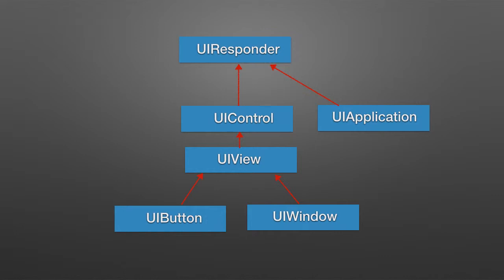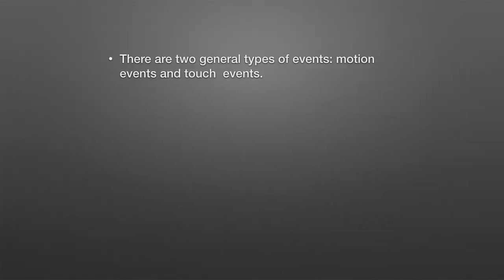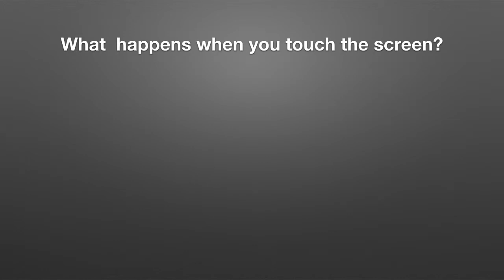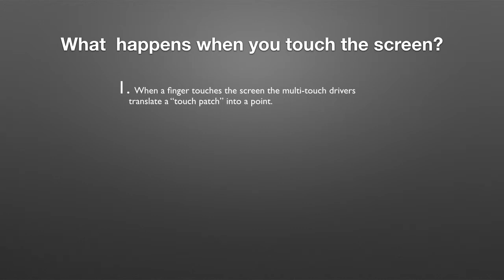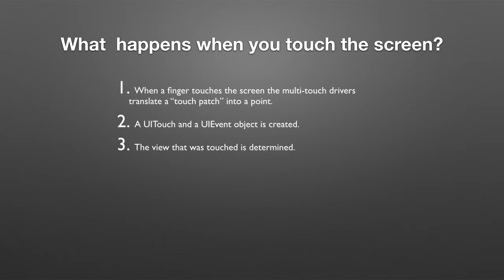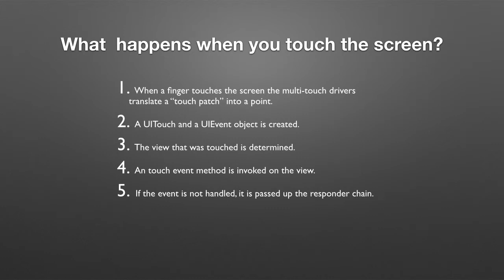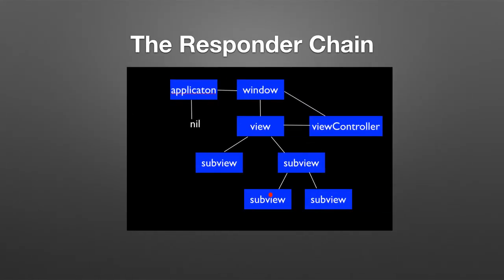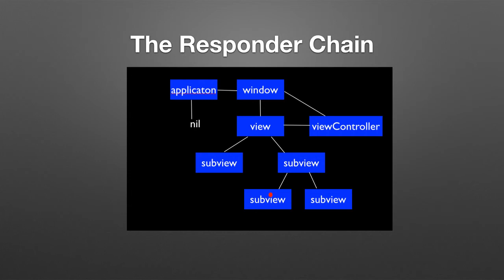Touch Events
Explains what happen when you touch the screen. Covers the touch event and the responder chain.